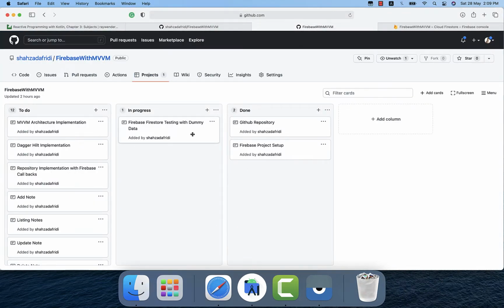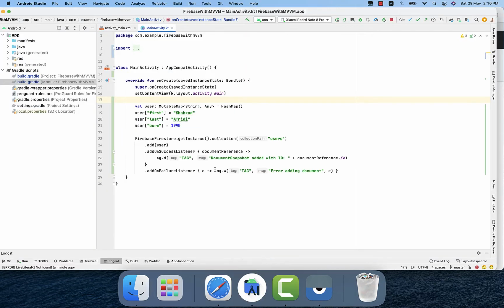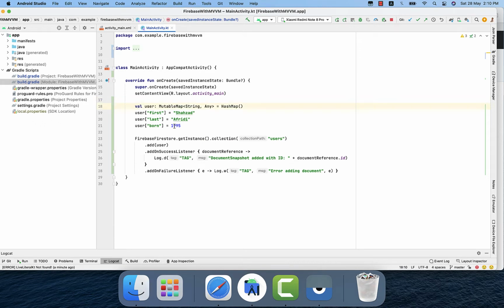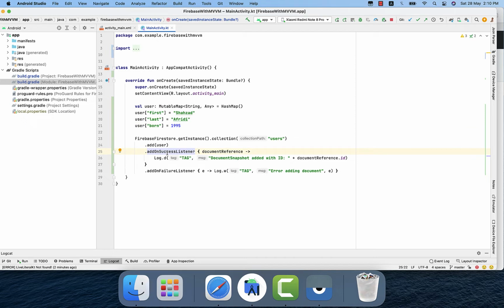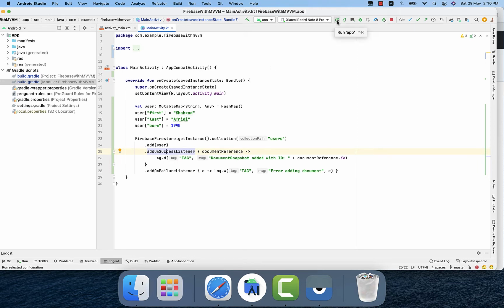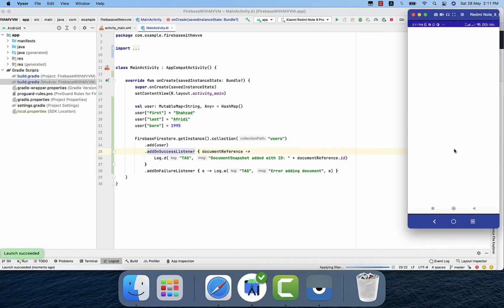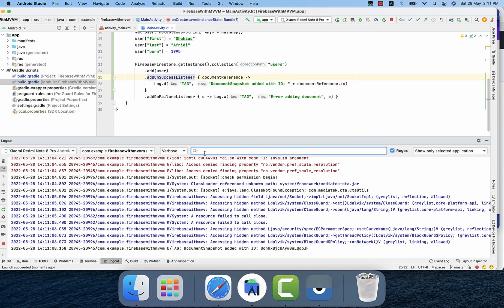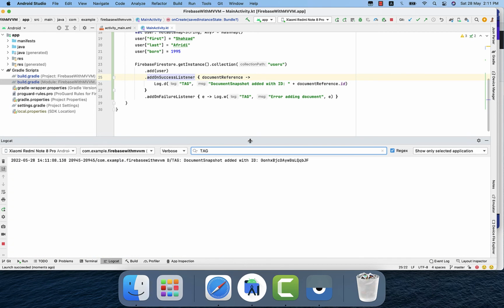Firestore Connection Testing | Firebase | MVVM | Github | Android | Kotlin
In this video, we will test the connection between the android project with Firestore by creating a sample entry to the Firestore.